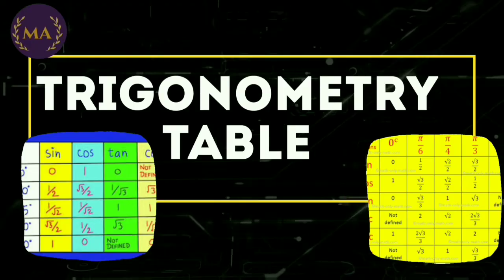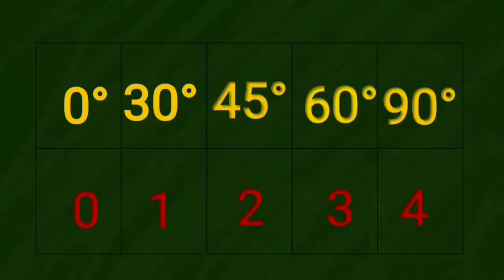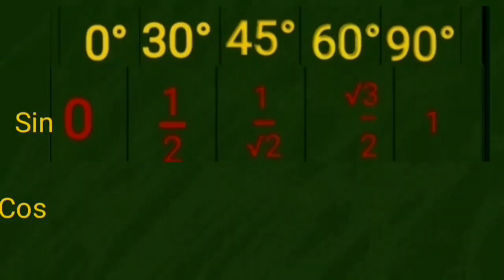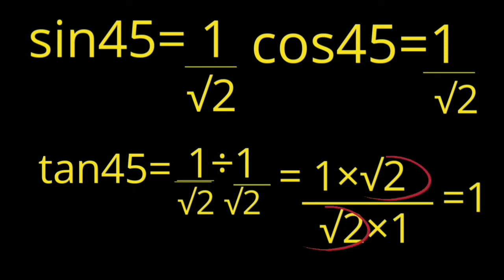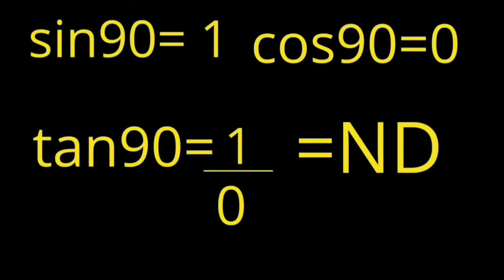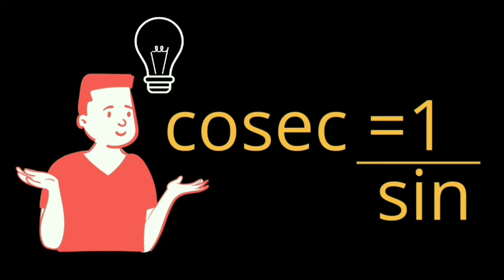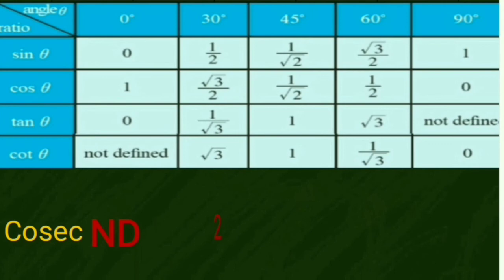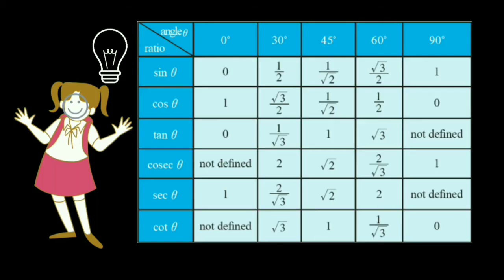Trigonometry table|Trick to remember trigonometry table| OnlineMathsAcademy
Trigonometry table is not only required for school level but also for Higher standards But
Remembering Trigonometry table is hard?
Then
Let's make it easy by using one trick😱😇🧐🤔

No need to memorise the table just use the trick to get the entire table😇

(Thanks to my school teacher :(chaya Tr) who taught me this trick which helped me a lot in my studies)
Do like & subsribe for more such tricks🧐😇🙏